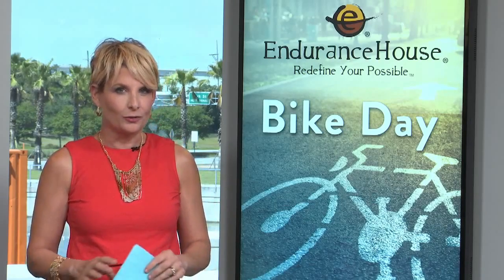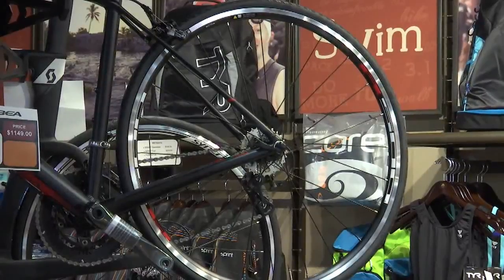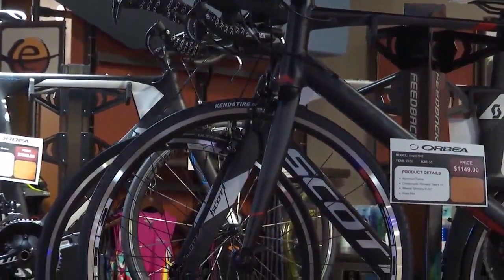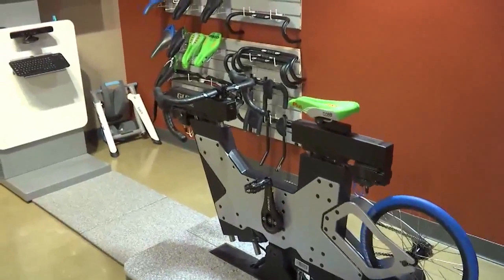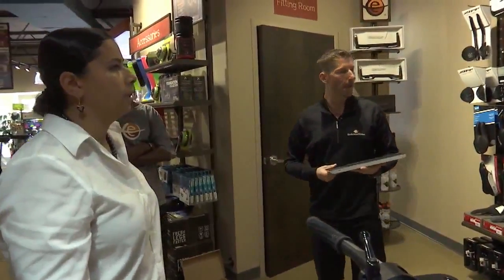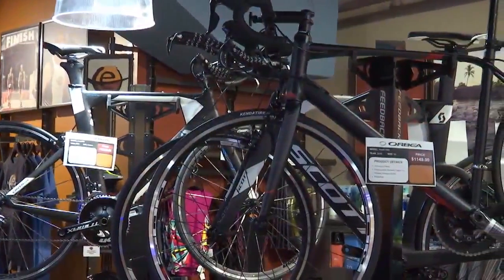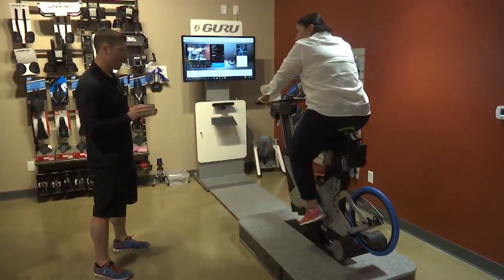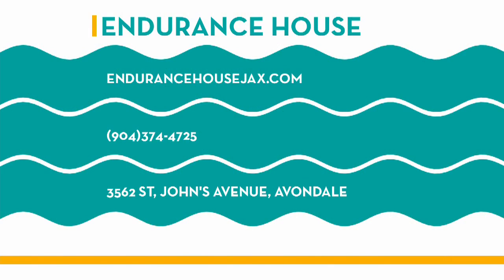Endurance House: Bike Fitting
Eden heads to Endurance House in Avondale to see how their bike fitting system can help you find the perfect bicycle!